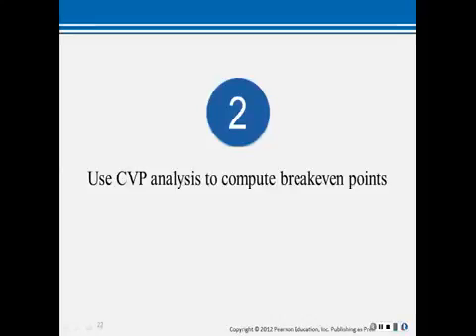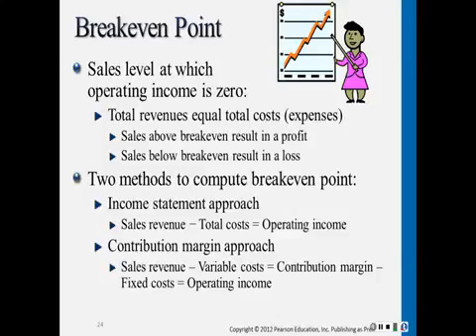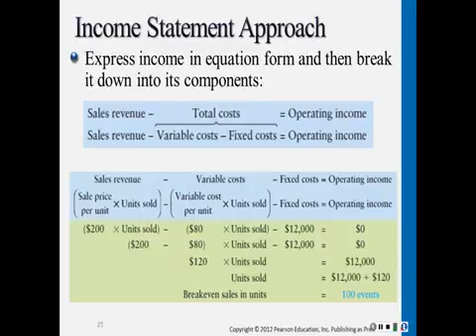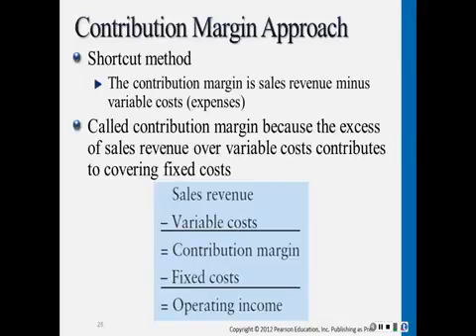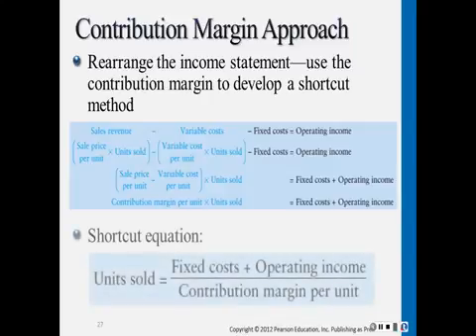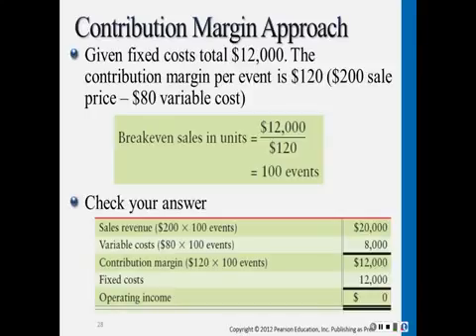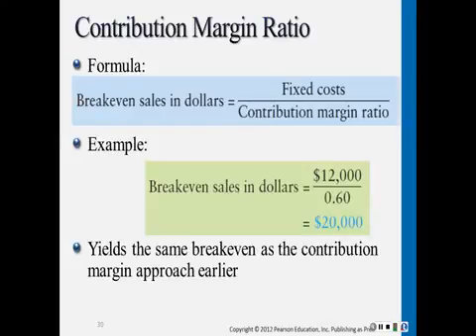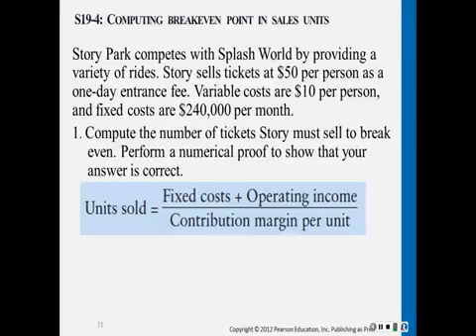ACTG 202 80 Chapter 19%2C Lecture 2